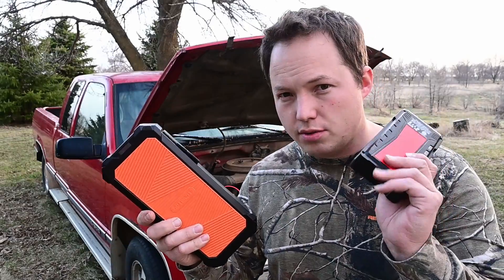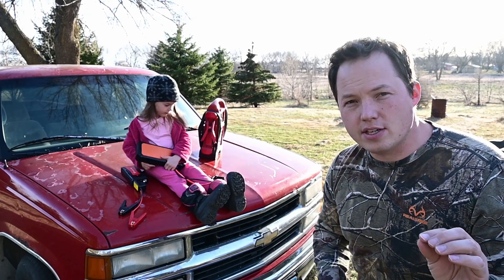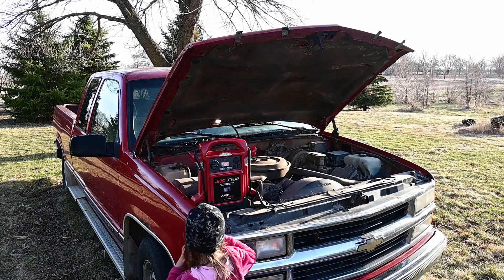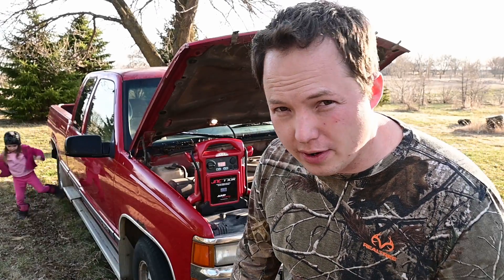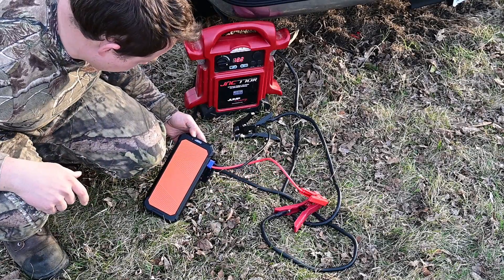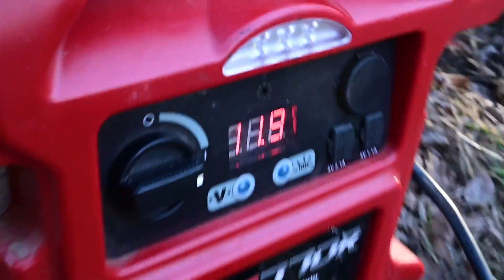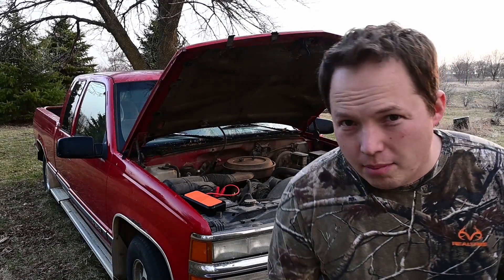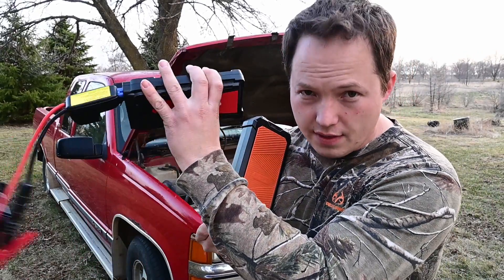Are Supercapacitors THE BEST Car Jumper Packs?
Autowit SuperCap 2
Lead Acid JNC770
NOCO Lithium Ion Jumper Packs

In this video we explore the newest car jumper on the block. The SUPERCAPACITOR. Overall I'm very impressed with the technology but we will also talk about the limitations of this type of jumper pack versus the traditional LEAD ACID & LITHIUM ION variants.

Ben